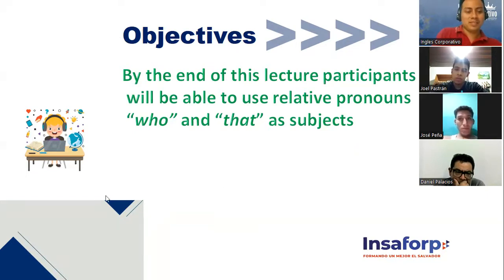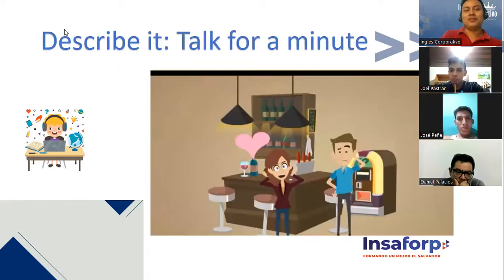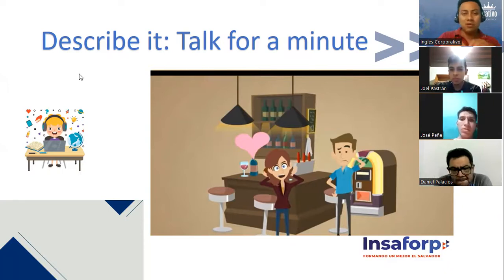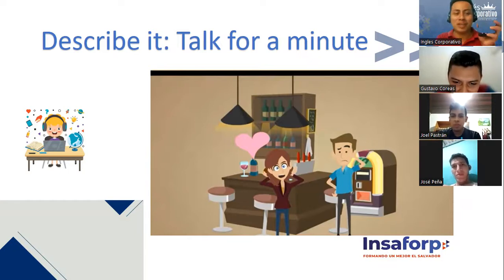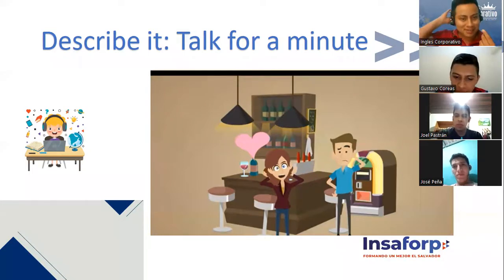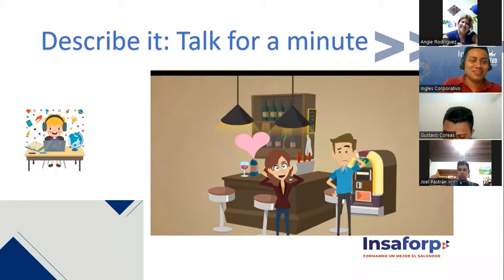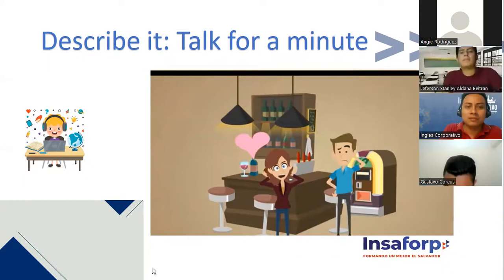Ingles Corporativo- Session 1- Pre-Advance 1:That's what friends are for